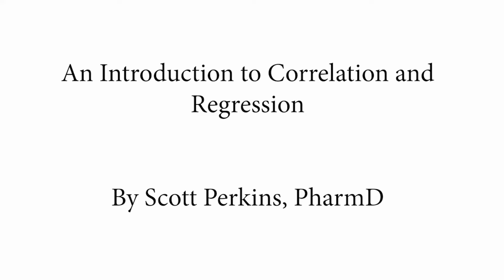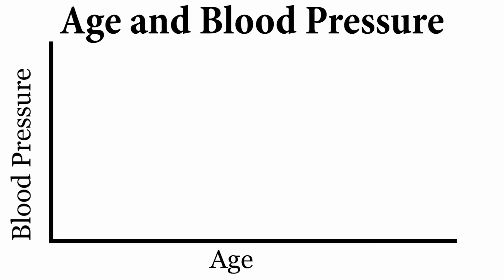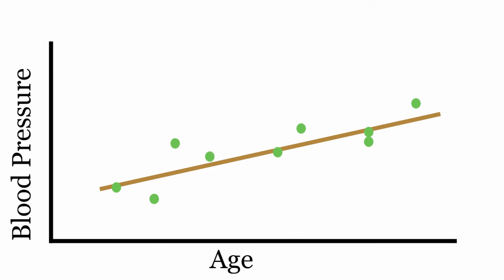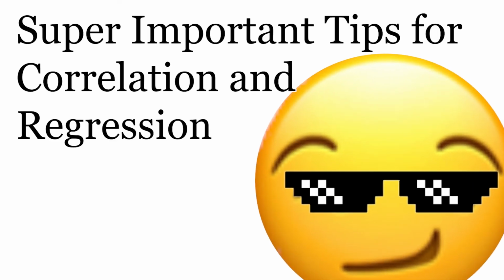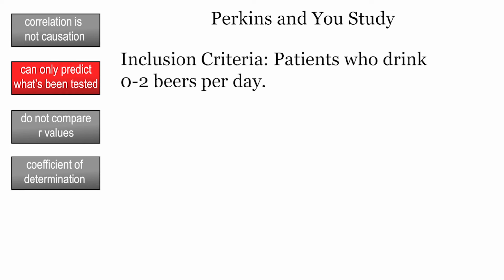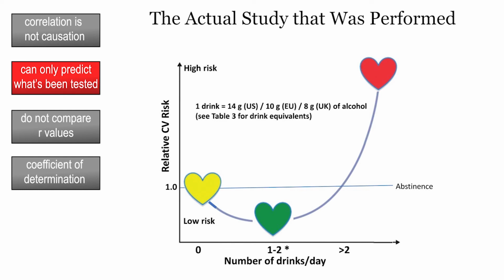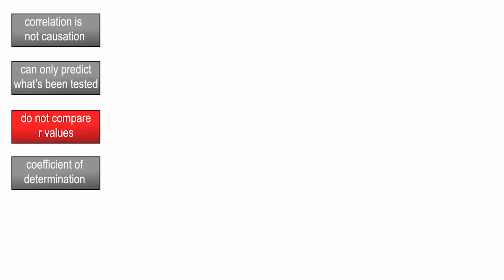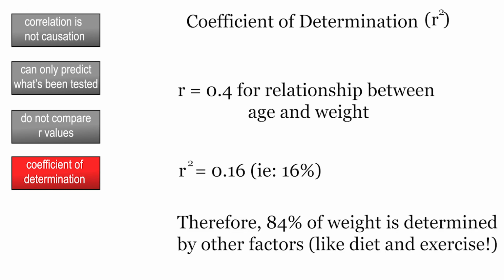Correlation and Regression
A brief introduction to Dr. Perkins's correlation and regression lecture.